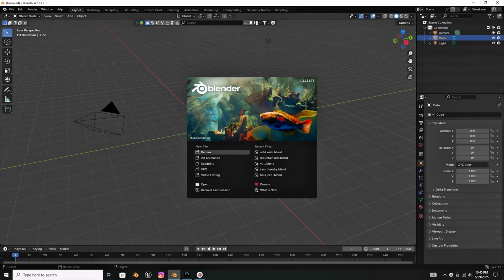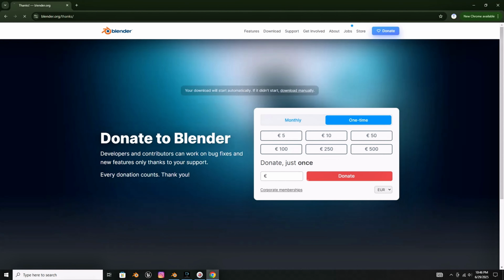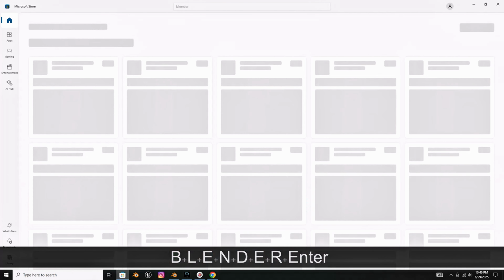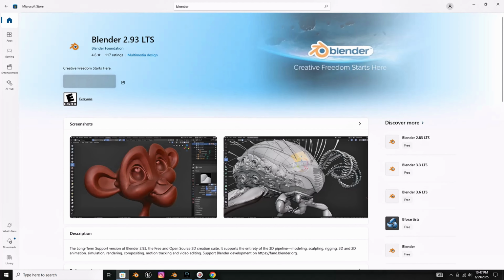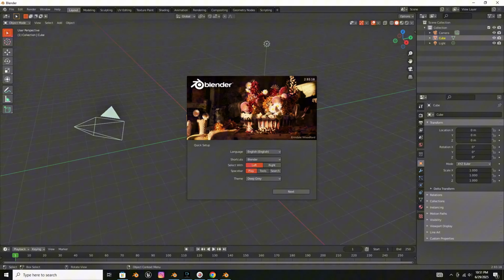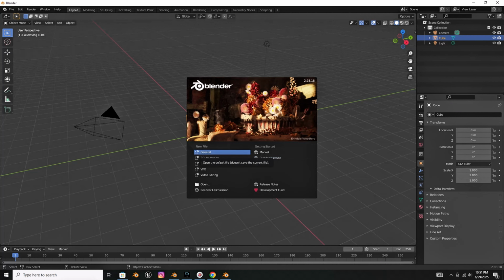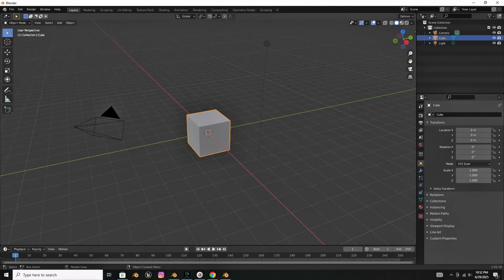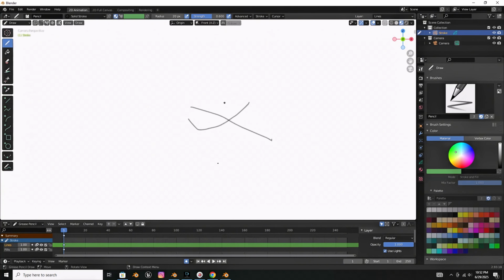Download BLENDER in 2min😲😏 -Alexander-hamu-pk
Hey there! I'm Alexzander, a passionate Blender artist who brings imagination to life through 3D modeling and animation. On this channel, you'll find:

🔹 Original 3D animations
🔹 Timelapses of my modeling process
🔹 Behind-the-scenes looks at my creative workflow
🔹 Tips and inspiration for fellow Blender enthusiasts

Whether you're into storytelling, game assets, or just love watching amazing digital art come together, there’s something here for you.